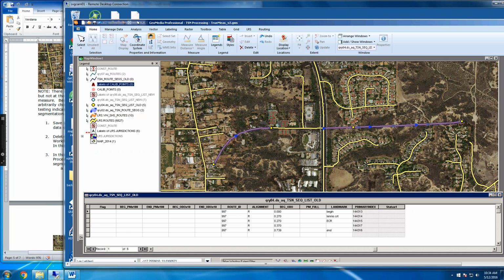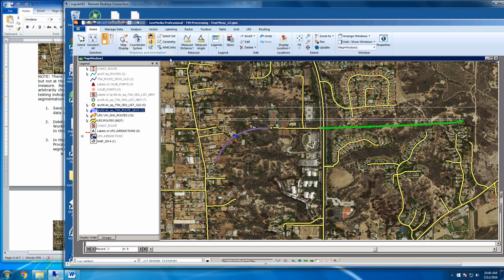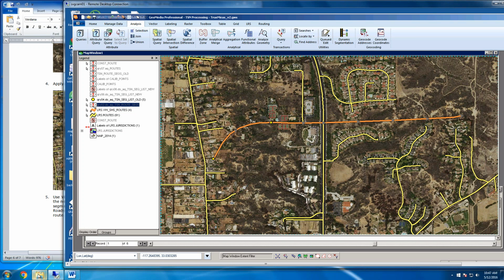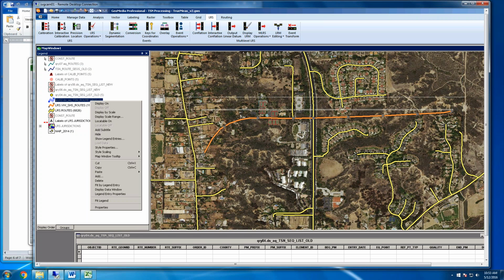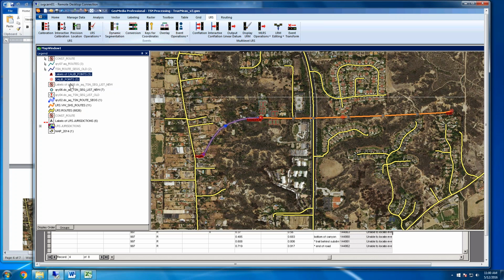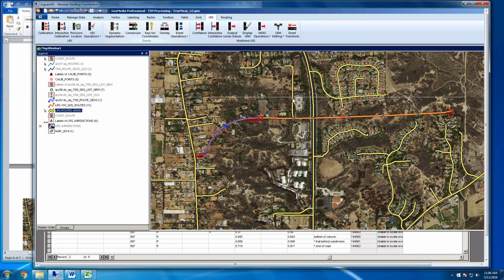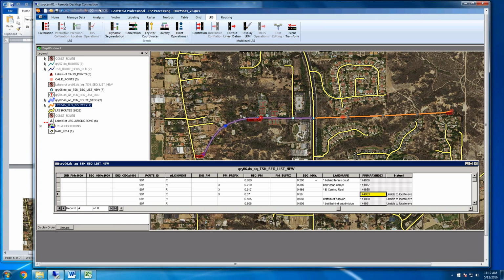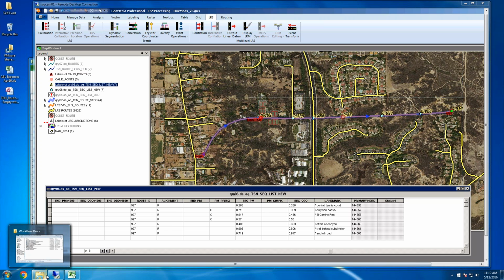Training Workflow 4 2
Workflow 4.2 - Transfer of locally-owned road to state ownership.